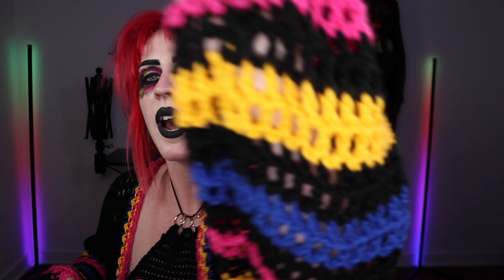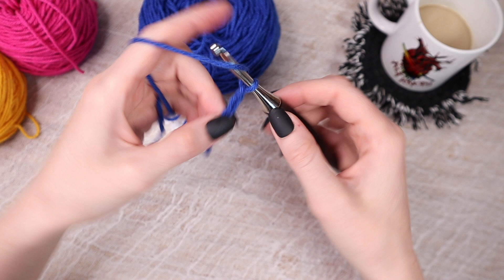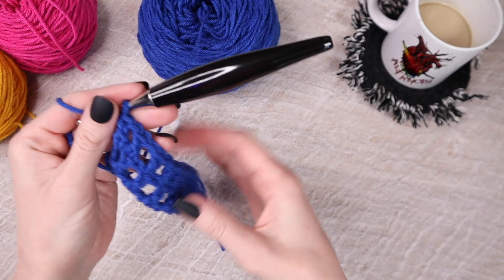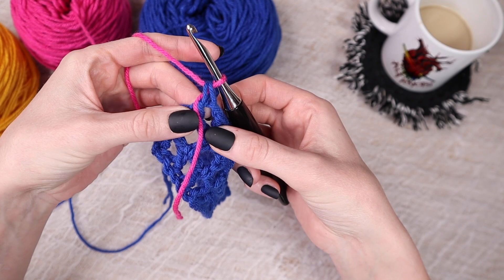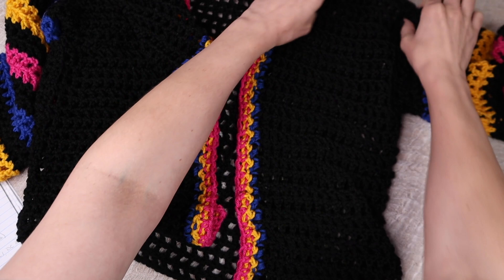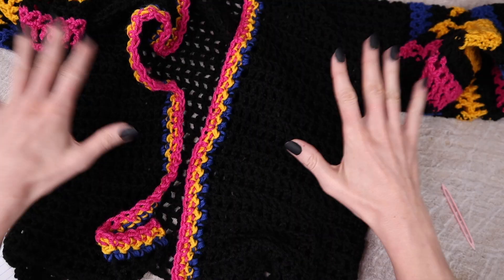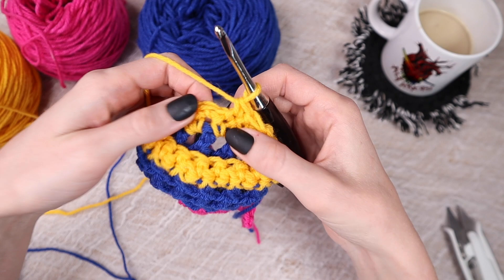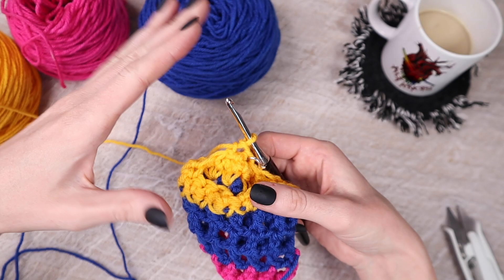Quick and Easy Crochet Oversized Cardigan - Full Tutorial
Quick and Easy Crochet Oversized Cardigan.

Pride Cardigan PDF Pattern Available here!
Time Stamp:

-Back Panel: 2:13
-Front Panels: 4:39
-Sleeves: 4:50
-Color Changing: 5:08
-Assembling: 7:15
-Ribbing: 8:24